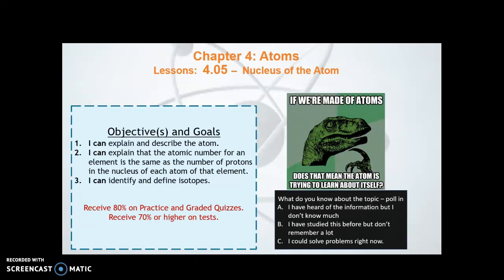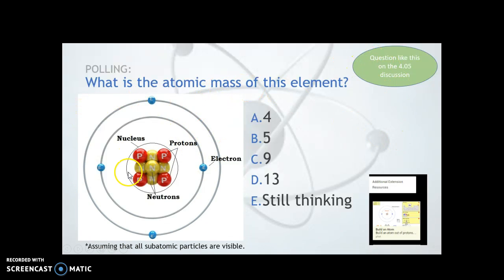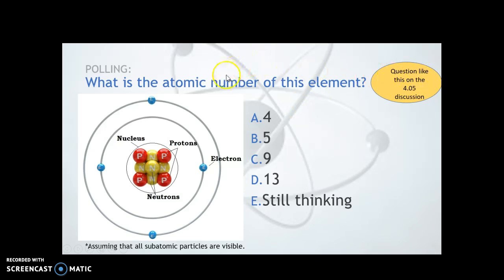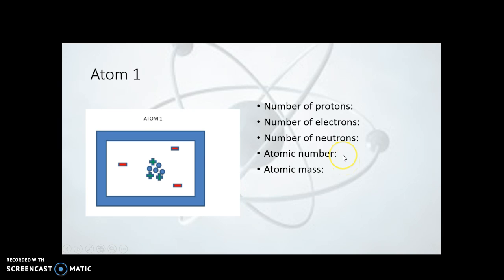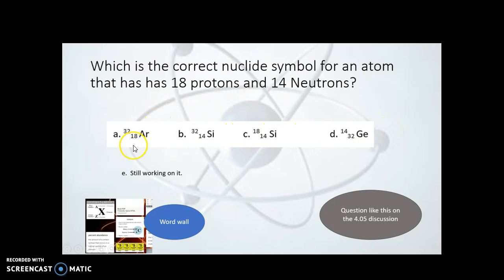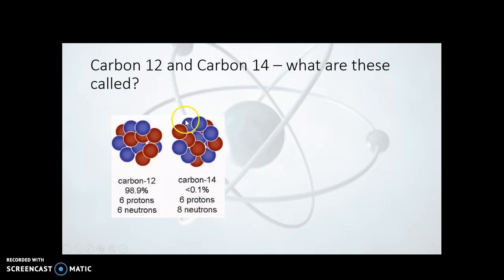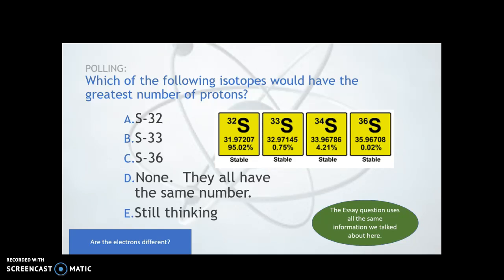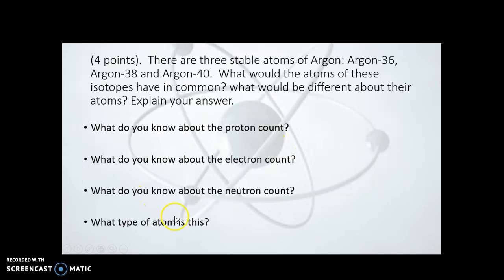PS B 4.05 Discussion Help